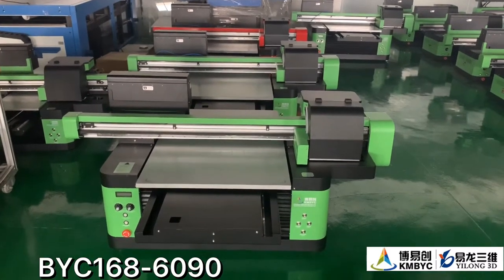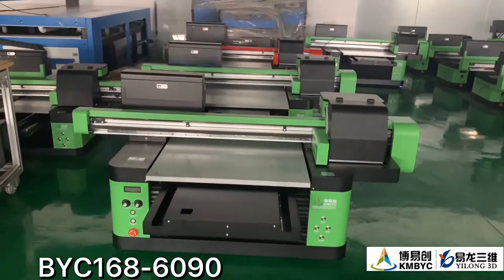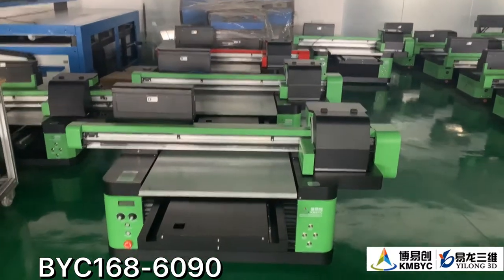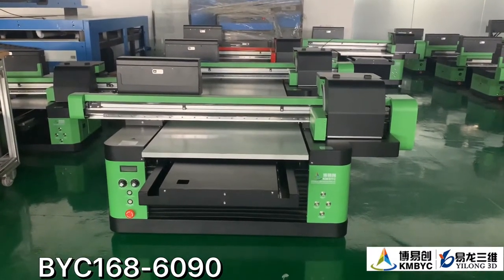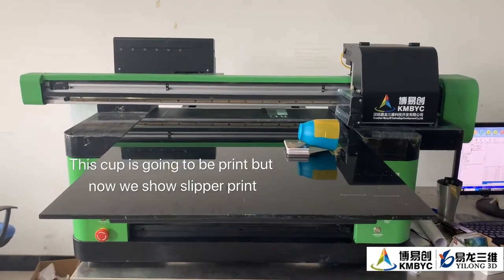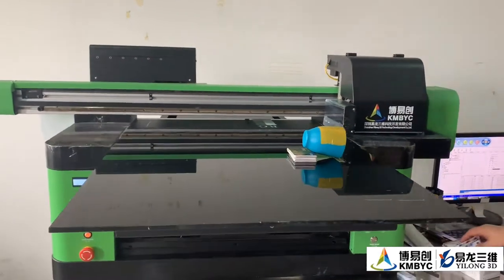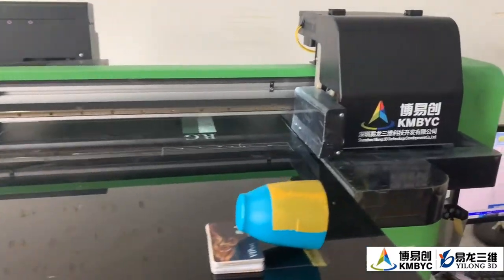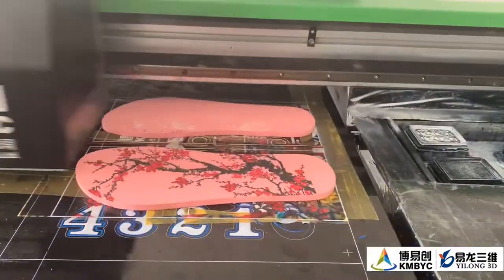EVA Slipper printing video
-Does your machine can print on slippers?
-What is the material please?
-Oh its eva.
-That is totally no problem!!

The above conversation was always happen between our sales people and customers.  Therefore after times of asking, we got slippers shaped eva and record this video for you guys to check, wish you love it!